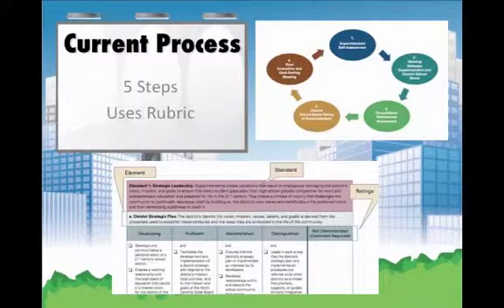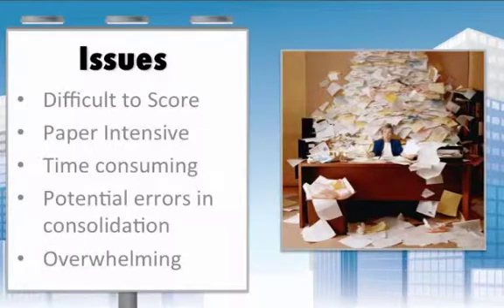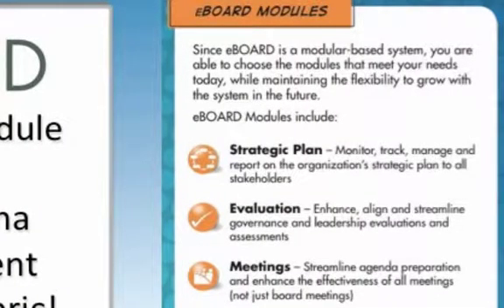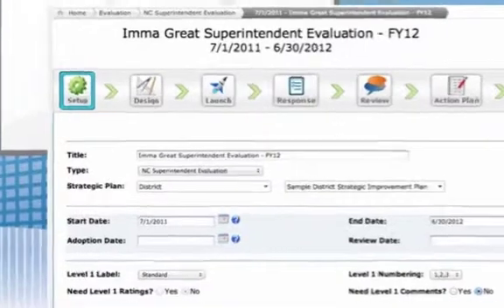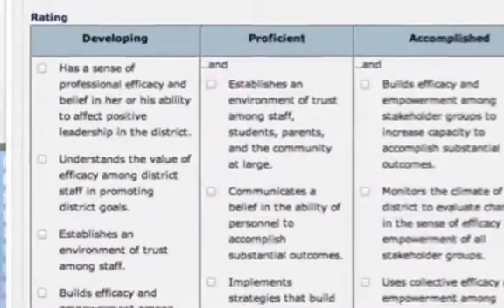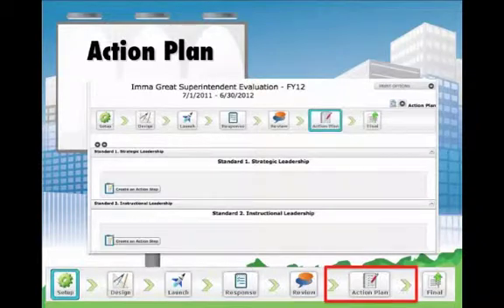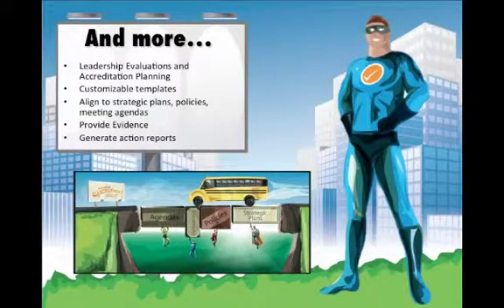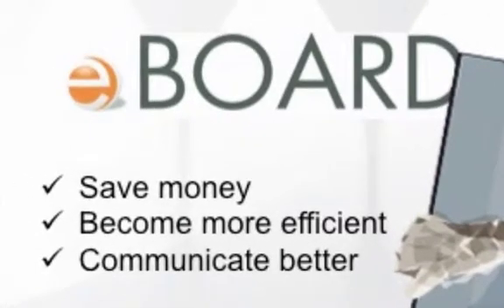The North Carolina Superintendent Evaluation Process and eBOARD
This video explains how eBOARD is used with the North Carolina Superintendent Evaluation Rubric and the Process developed for this instrument.